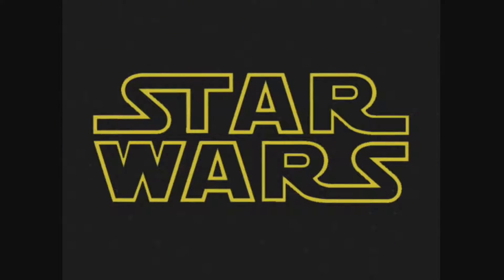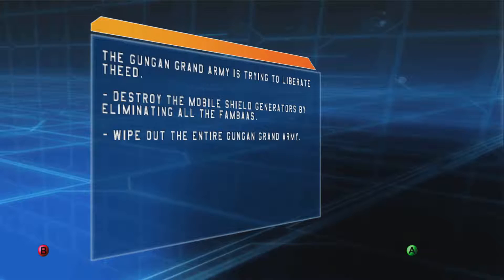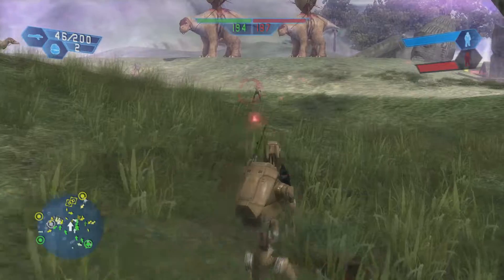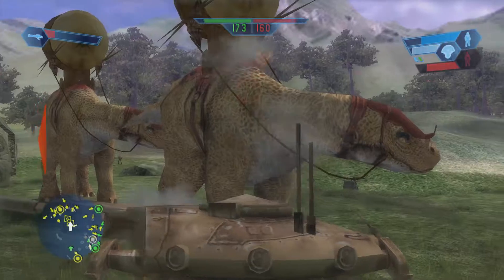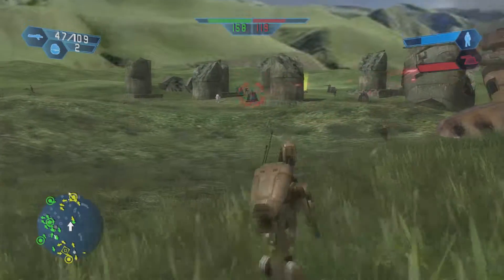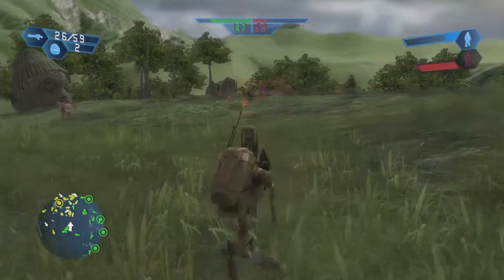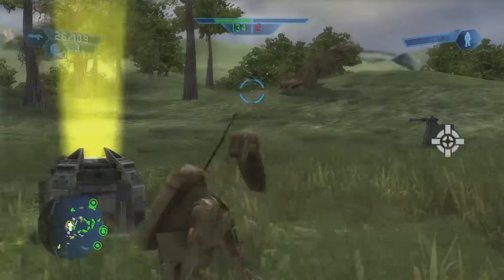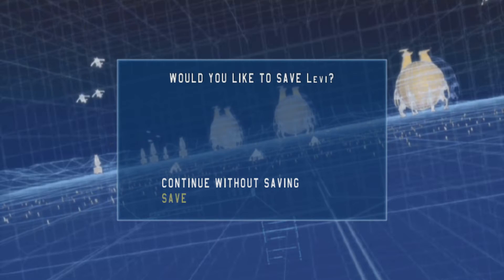Let's Play Star Wars Battlefront (2004) - Episode 1: "Gungan With No Gun, Man"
It's about time I jumped into one of these games! One of the good ones, of course. We're doing all the campaigns from start to finish!